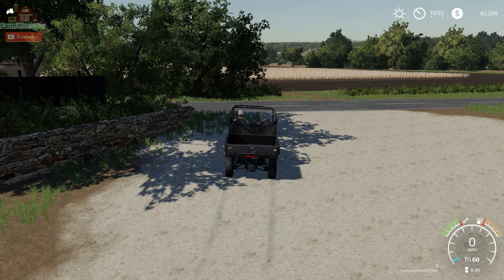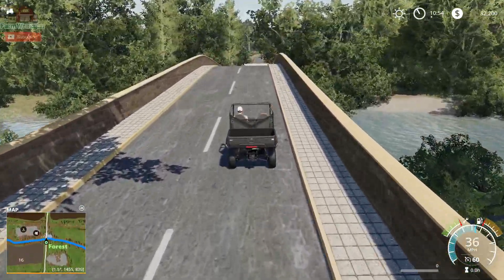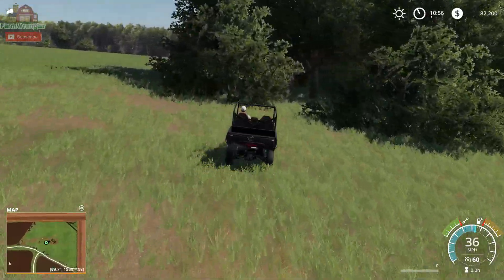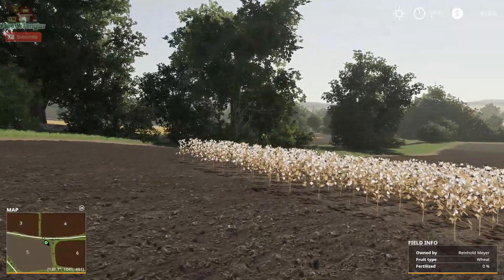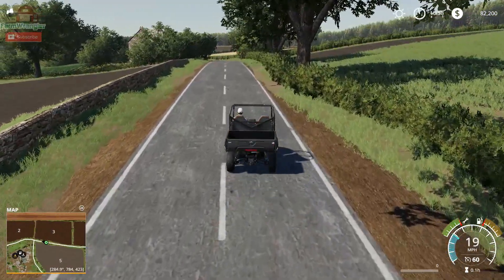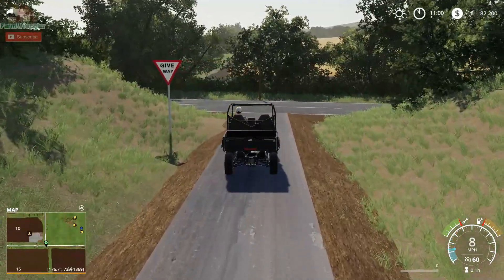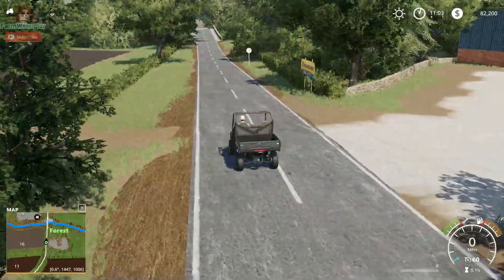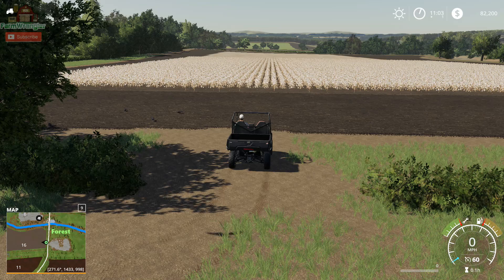Farming Simulator 19 - B.O.B. Lookaround - Chellington 19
B.O.B. Lookaround - Chellington 19

A quick tour in a Mahindra looking at the FS19 version of Chellington.

Member Giants Partner Network

System:
Ryzen 7 3700X Overclocked
32GB Corsair Vengeance DDR4 3200 mhz Dual Channel Ram
Nvidia RTX 2060 Super 8gb Overclocked Video
AOC 34 in. 144 hz UltraWide Curved Gaming Monitor